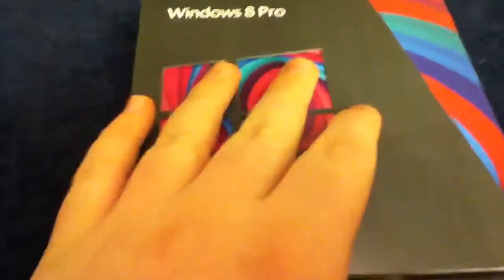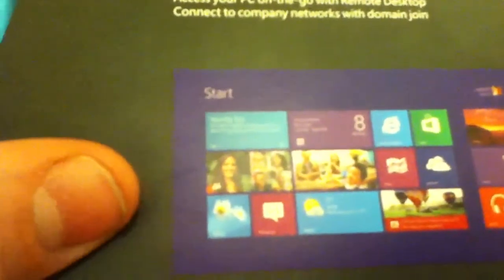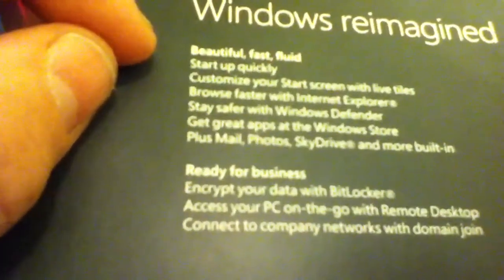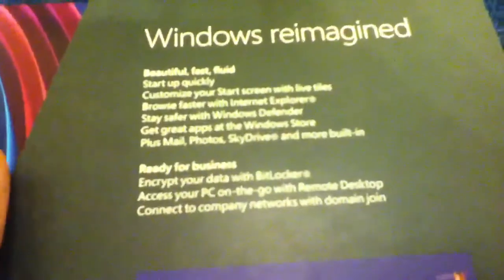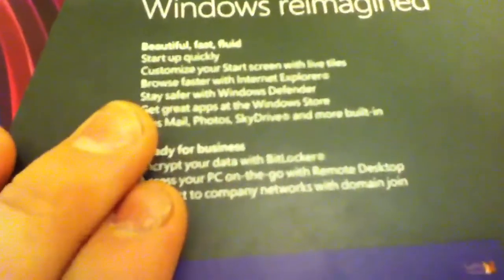Windows 8 unboxing